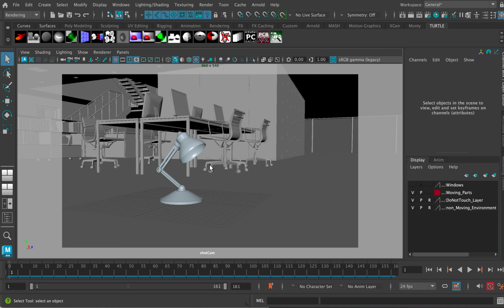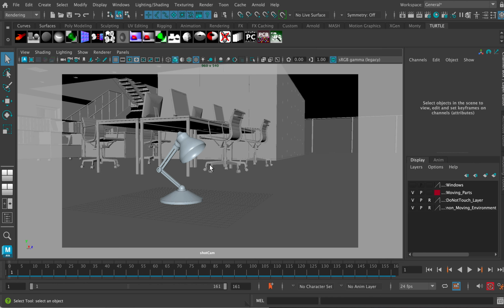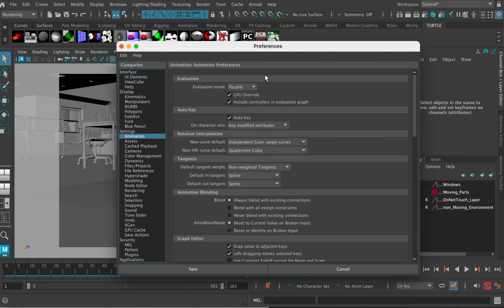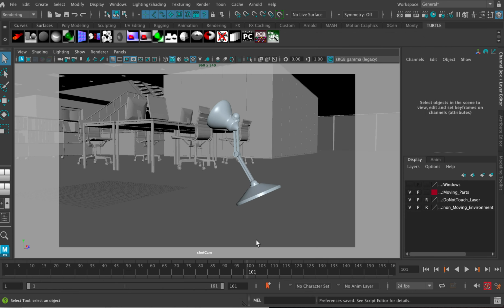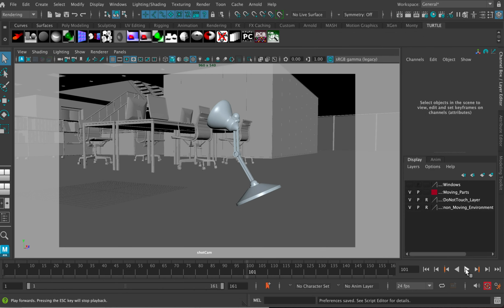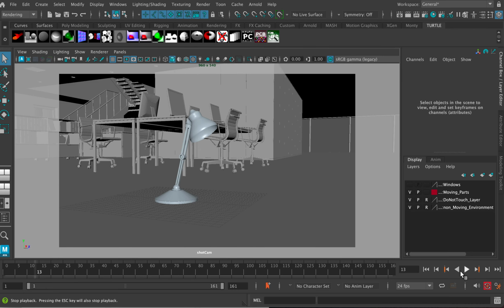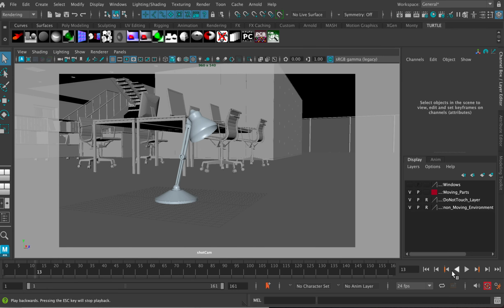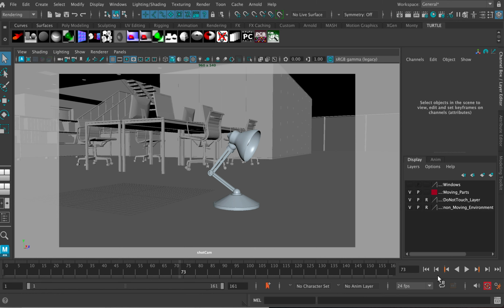How to Fix The Pixo Jr Lamp Rig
How to Fix The Pixo Jr Lamp Rig - A simple fix for the 2006 free Pixo Jr Lamp Rig in Maya.